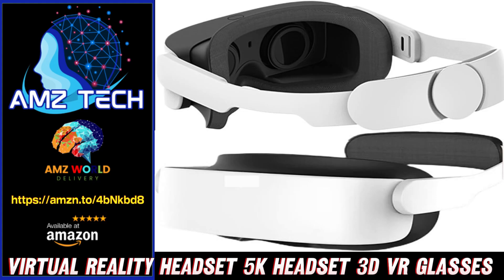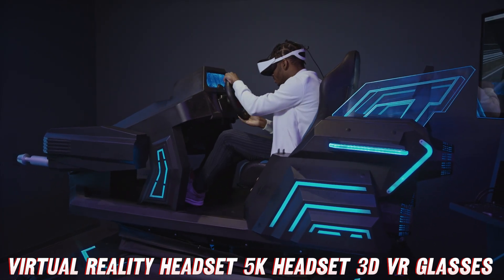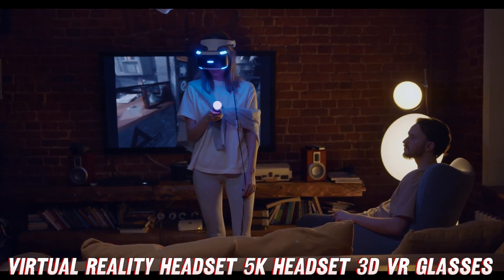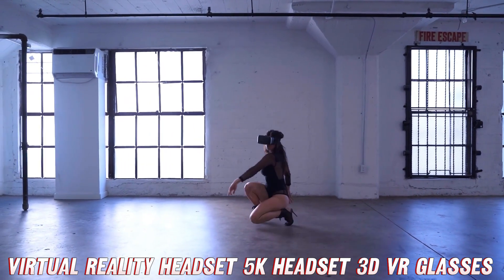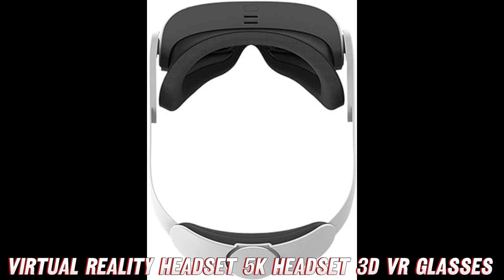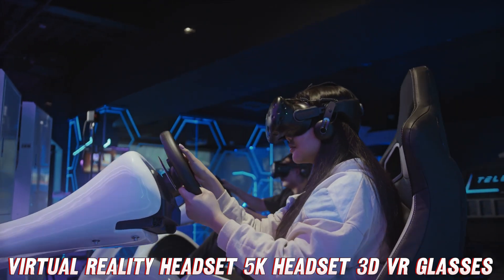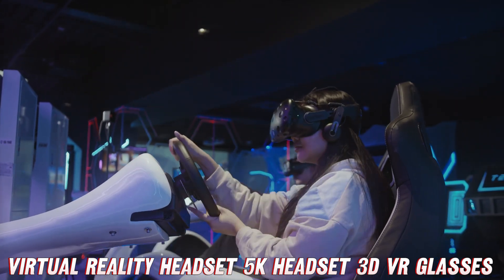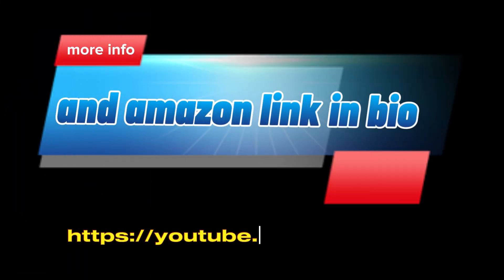Describing Virtual Reality Headset 5K Headset 3D VR Glasses, Amazon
This seems to be describing a lightweight and compact virtual reality (VR) headset that is designed to connect directly to a smartphone, tablet, or PC. Here are the key features highlighted:

Small and lightweight design, weighing only 200 grams without any built-in computing components or battery.
Balanced head mechanics using a hard support and rear mechanics principles instead of a triangular design.
Adjustable lens system to accommodate different pupillary distances (56-72mm) and diopter adjustments (-100° to 500°) for clear visuals.
Directional audio with dual stereo channels, allowing sound to come in directionally without needing headphones in the ears.
Connects to mobile devices (smartphones/tablets) via a Type-C cable to enable viewing of 2D/3D videos and content on a 5K giant virtual screen.

This type of VR headset is designed to be an affordable and simplified option for VR experiences by leveraging the computing power of a connected smartphone or PC, rather than having built-in hardware. The emphasis seems to be on portability, comfort, and visual/audio adjustments for an immersive experience without the bulk of a standalone VR headset.

Hey there, my fellow tech enthusiasts and virtual reality explorers! Are you ready to embark on an extraordinary journey into the realms of immersive entertainment? Today, we're going to dive deep into the world of a game-changing VR headset that's about to redefine your perception of reality. Buckle up, folks, because this ride is going to be out of this world!

Before we get started, let me quickly mention that if you're already convinced and can't wait to get your hands on this marvel of technology, you can find the purchase link on Amazon in the description below. Trust me, they've got an absolutely fantastic deal going on right now, so don't miss out!

Now, let's address the burning questions you might have about this mind-blowing VR headset. First up, "How lightweight and compact is it?" Well, my friends, this bad boy weighs a mere 200 grams, making it feather-light on your noggin. No more neck strain or discomfort during those epic virtual adventures!

"But what about the visuals?" you might ask. Prepare to be blown away! This headset boasts adjustable lenses that cater to different pupillary distances and diopter ranges, ensuring crystal-clear visuals tailored to your unique eyeballs. No more squinting or straining; just pure, unadulterated visual bliss.

"Okay, but what about the audio?" Fear not, my auditory aficionados! This beast packs a punch with its dual stereo directional audio system. No need for pesky headphones; the sound will envelop you from all angles, creating an immersive auditory experience that'll make you feel like you're right there, in the thick of the action.

Now, let's talk convenience. "How do I connect this bad boy?" you might wonder. Well, folks, it's as simple as plugging it into your smartphone, tablet, or PC via a trusty Type-C cable. Boom! Instant access to a mind-boggling 5K giant virtual screen, ready to transport you to worlds beyond your wildest dreams.

So, what are you waiting for? This VR headset is the ultimate fusion of cutting-edge technology, comfort, and pure awesomeness. Get ready to experience virtual reality like never before and embark on adventures that'll leave your friends green with envy. Trust me, once you try it, there's no going back to the mundane realms of reality!